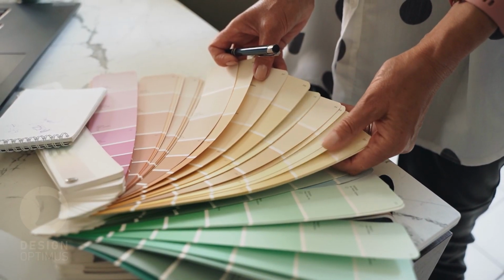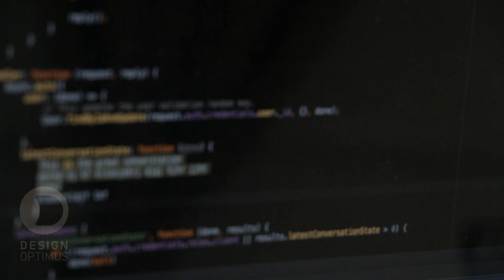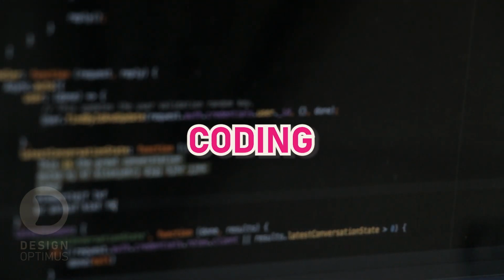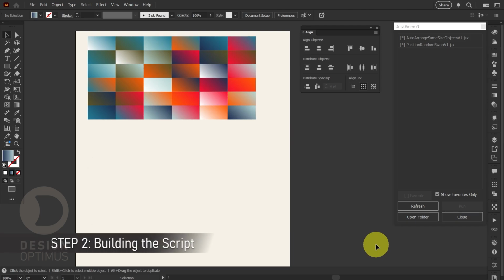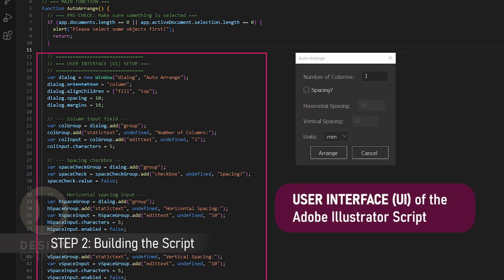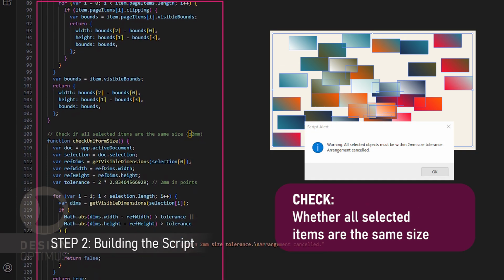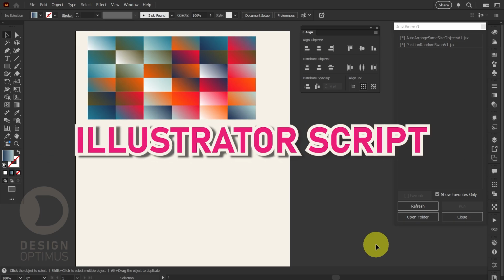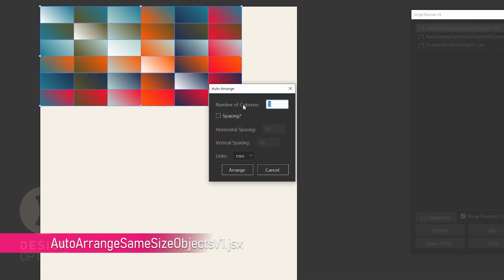Module 1 - Let’s Rethink Your Workflow! | Boost Your Productivity with Illustrator Scripts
Let’s rethink your design workflow. If you’re repeating the same steps every day, there’s a faster way. In this video, you’ll discover how Illustrator scripts can simplify tasks and boost your productivity — no coding required.

🎯 Smart tools for daily tasks.
🎬 Quick, actionable demo.

0:00 Introduction: Let’s Rethink Your Workflow! | Boost Your Productivity with Scripts
0:30 Course Outline
0:55 Course Outline (Part 2)
1:16 STEP 1: Identify Repetitive Tasks
3:20 STEP 2: Building the Script
4:06 Why Use AutoArrangeSameSizeObjectsV1.jsx
4:14 AutoArrangeSameSizeObjectsV1.jsx Demo
4:27 More Demo: AutoArrangeSameSizeObjectsV1.jsx
5:18 TASK 2 Demo
6:15 PositionRandomSwapV1.jsx Demo
7:09 Next Module: Boost Your Productivity with Scripts | Essential Productivity Tools